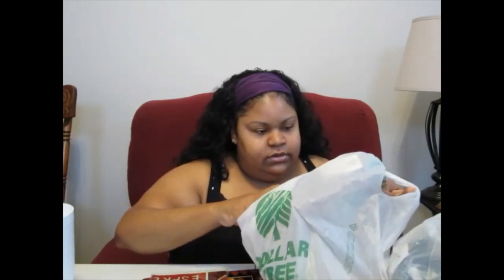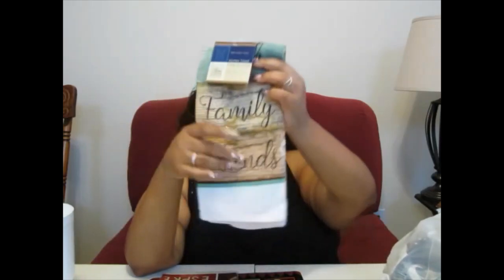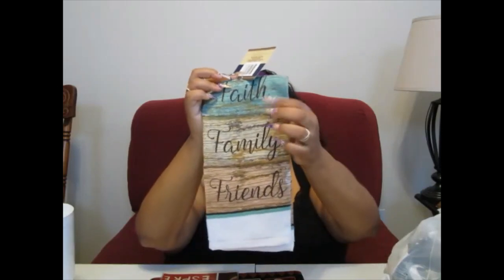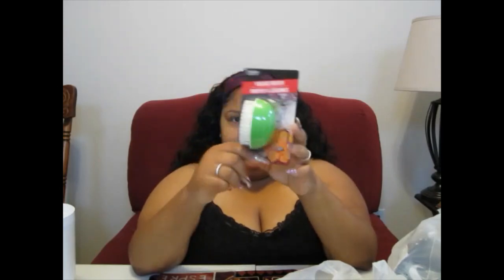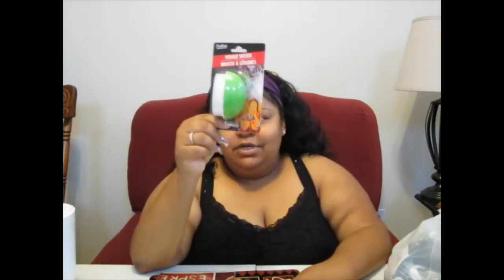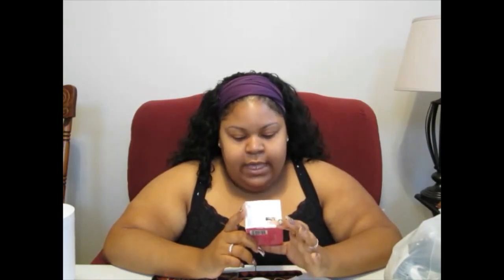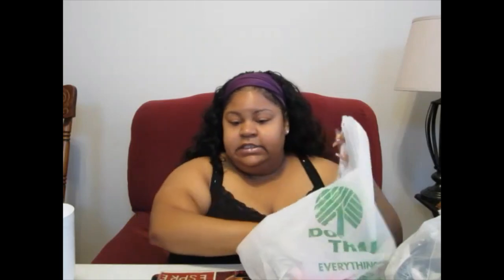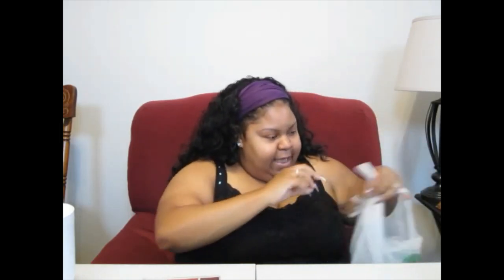DOLLAR TREE HAUL!!! - #1 Requested Video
DollarTree Haul Time Baby!!! One of my lovely neighbors requested this haul so I am bringing it too ya. I went ham up in there Honey. I've been sleeping on Dollar Tree to long, and it got me right together. It Surely Did!!! I hope you enjoyed it to the fullest. C's Corner. By the way if you know any one who is breathing tell them to check me out on YouTube. Peace

Hit Me up on Snapchat:
miss.cscorner

Drop Your Girl a line and Show Some Luv:
ATTN: Miss. C's Corner

Neighbors, I love y'all and I appreciate the support.